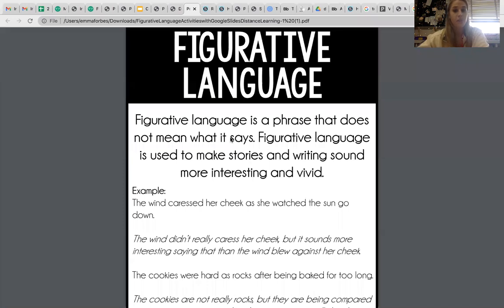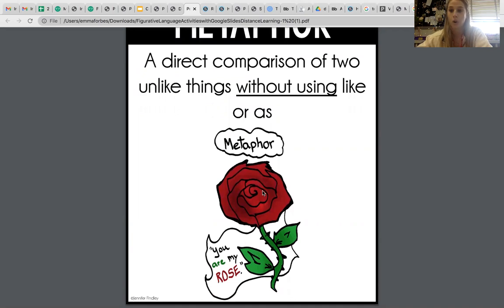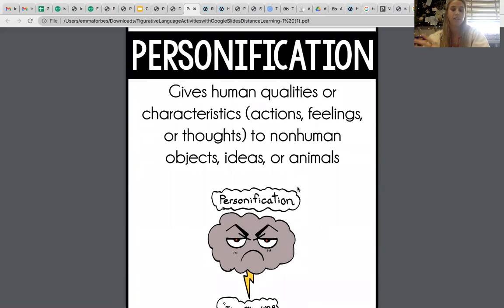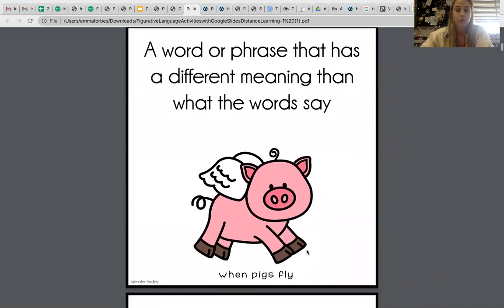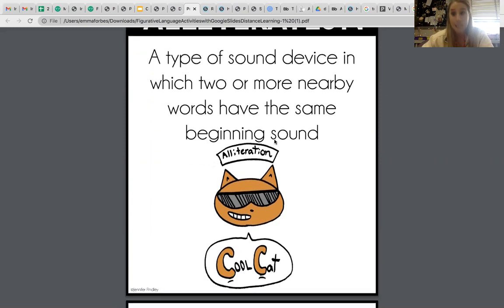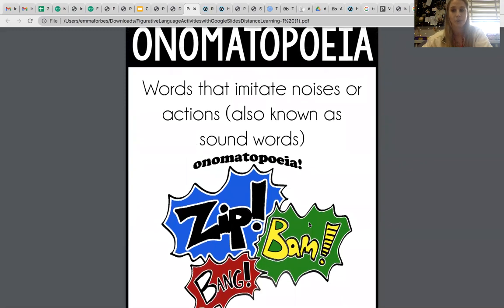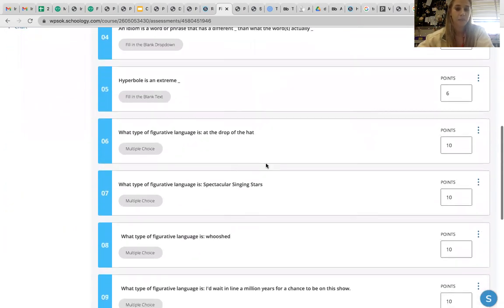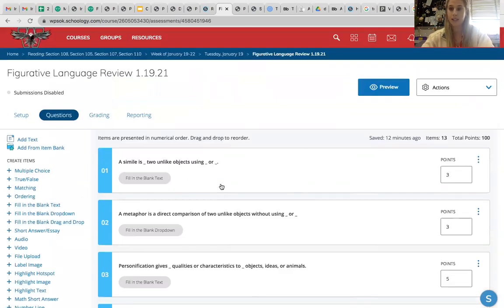Figurative Language Review 1.18.21